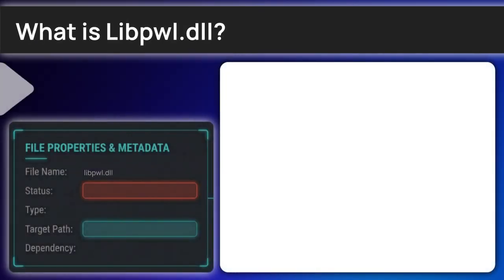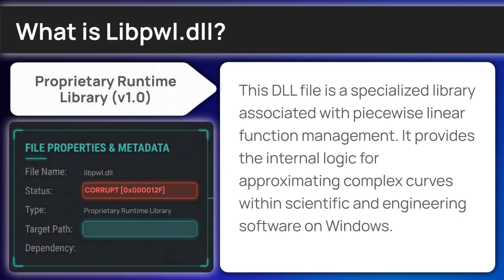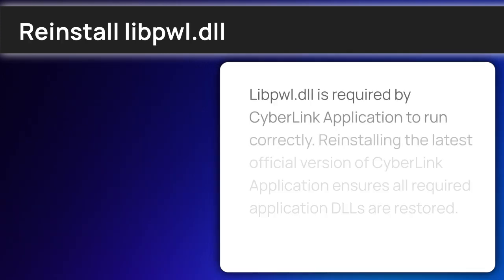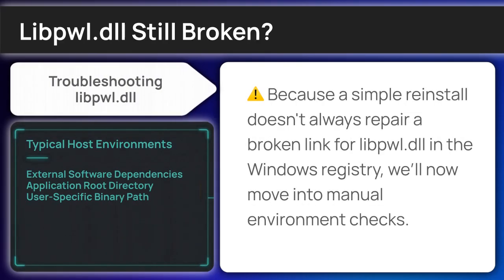How to Fix Libpwl.dll Errors Fast! [2 min]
Seeing the error that says Libpwl.dll is missing or not found?  At its core, Libpwl.dll is a shared resource library used by CyberLink Application to handle specific program functions. A “not found” error often indicates a missing dependency or an installation that didn’t fully complete.

This DLL file is a specialized library associated with piecewise linear function management. It provides the internal logic for approximating complex curves within scientific and engineering software on Windows.

Libpwl.dll is a type of Third-Party DLL that uses the Proprietary Runtime Library in CyberLink Application. In this video, I’ll walk through commonly recommended troubleshooting steps to help address this issue.

▶ Covered in today’s video:

- Get facts about the libpwl.dll file
- Rechecking libpwl.dll core components

Timestamps:

00:00 - Preview
00:17 - Get an overview of libpwl.dll and its role
00:34 - Restoring missing files related to libpwl.dll
00:58 - Starting a clean boot session
01:16 - Security considerations for system files
01:30 - Optional utilities for routine PC care